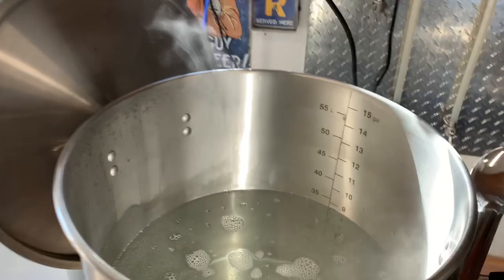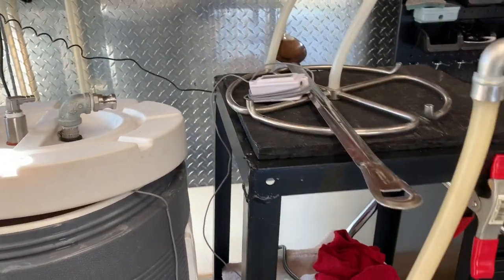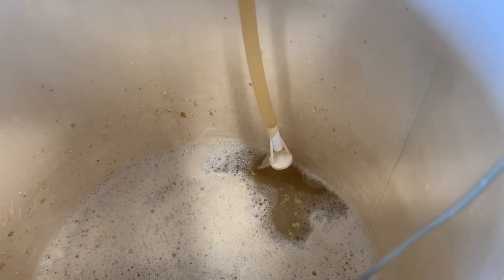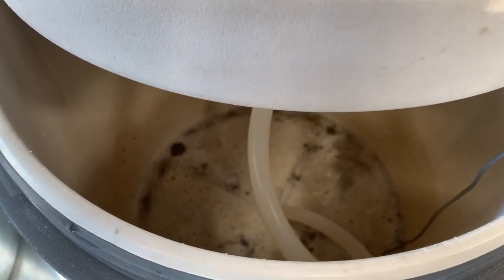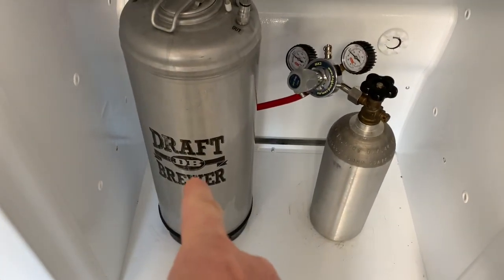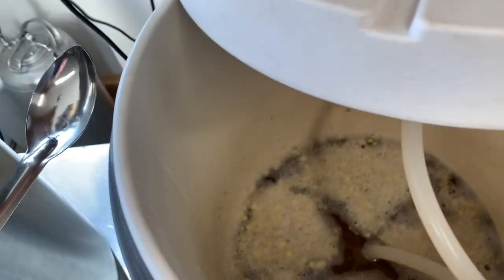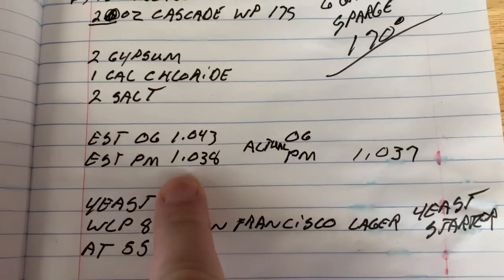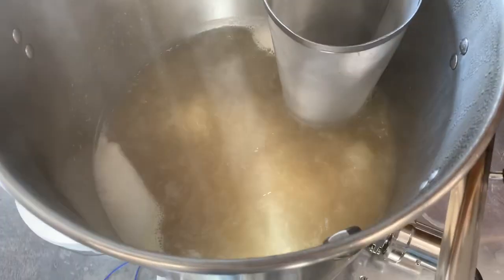My Brewing Process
just the process i follow on my brew day. I hope it helps any questions please let me know. Cheers